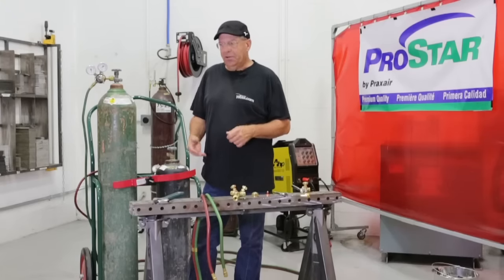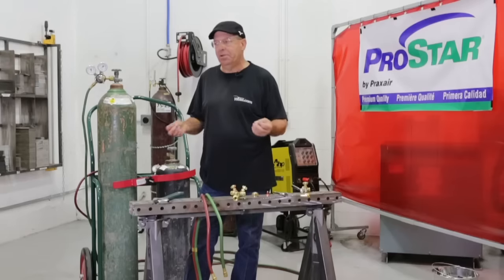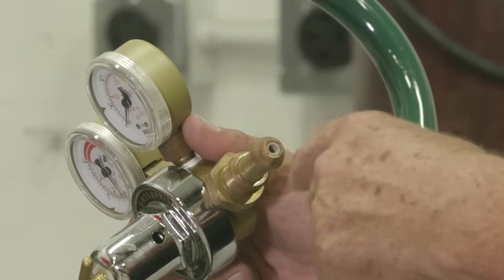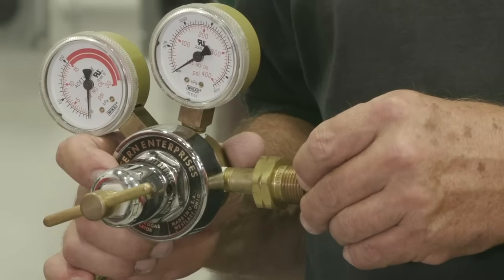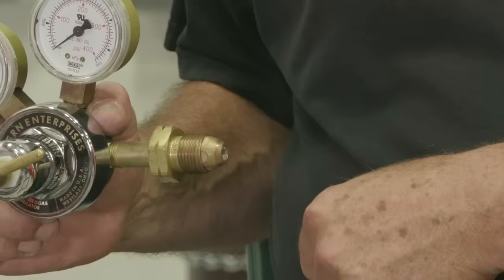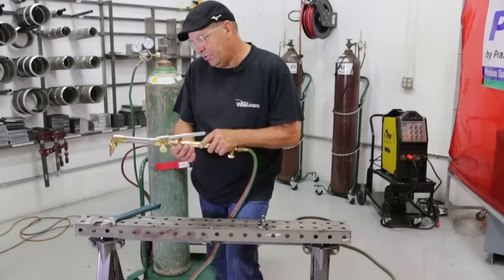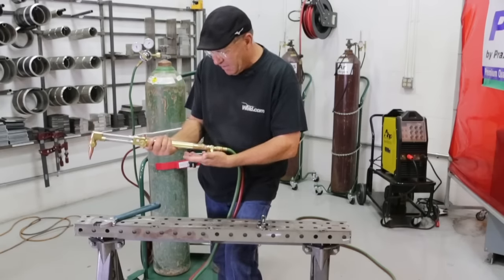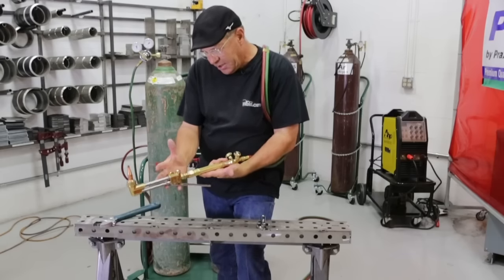🔥Safe Oxy Fuel Setup and Operation